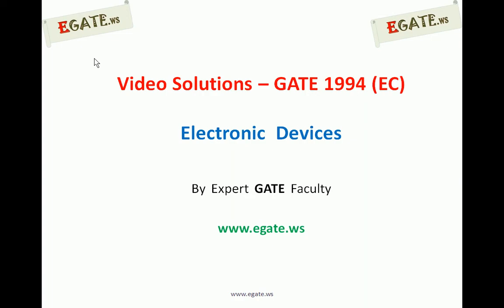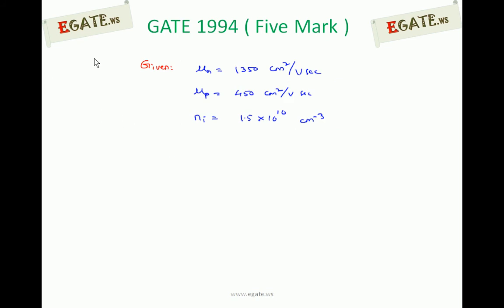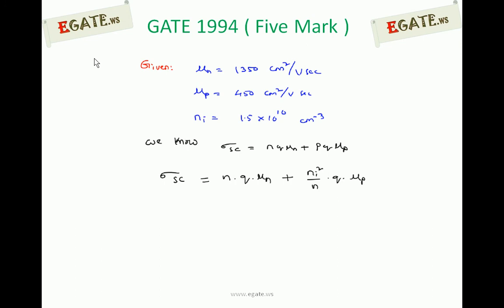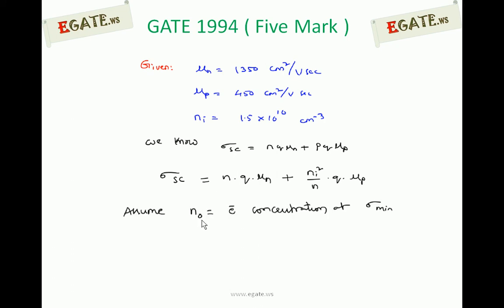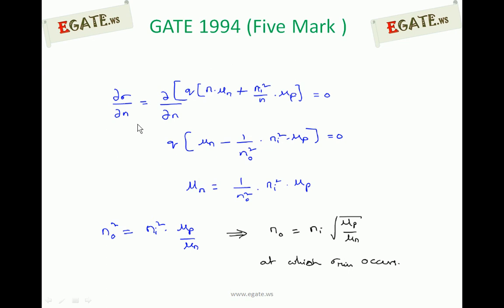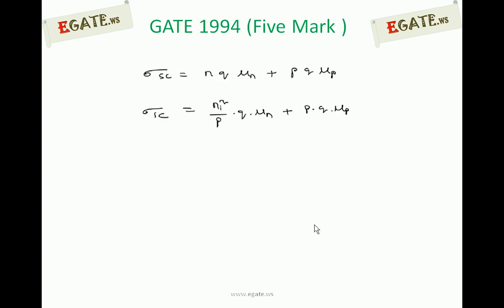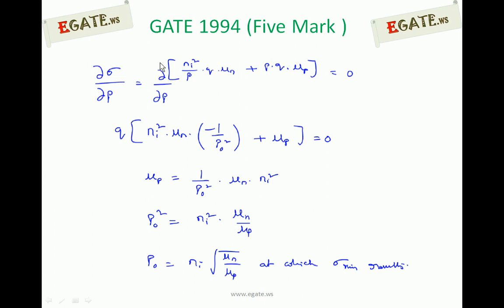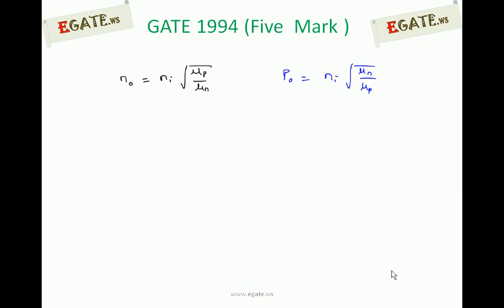Problem on Semiconductors (5 Mark) - GATE 1994 ECE (Electronic Devices)